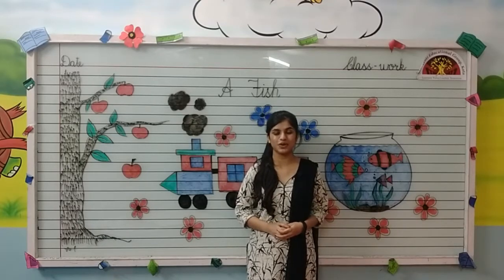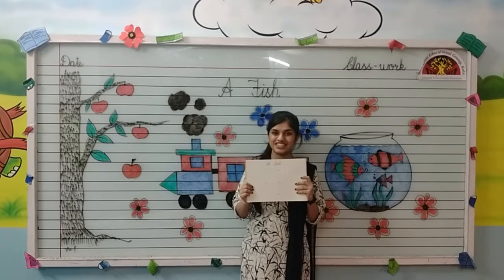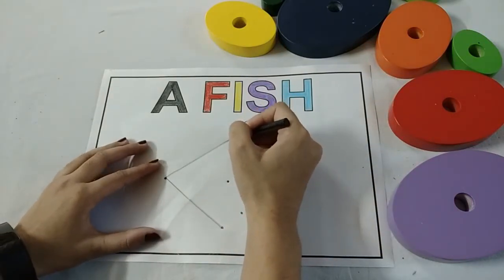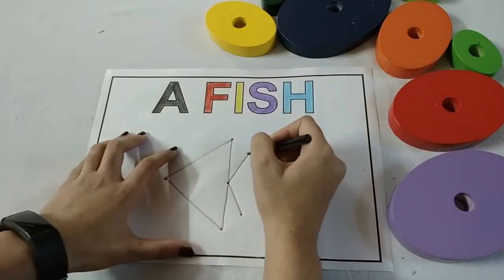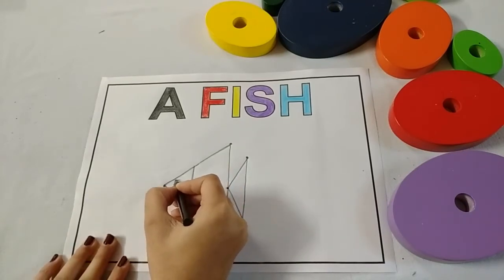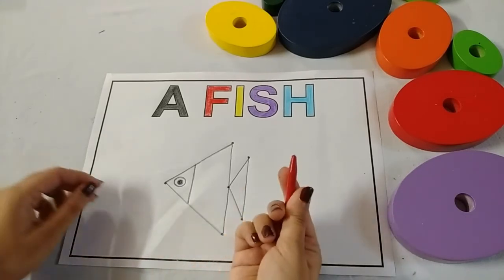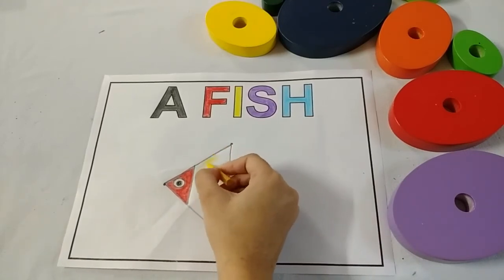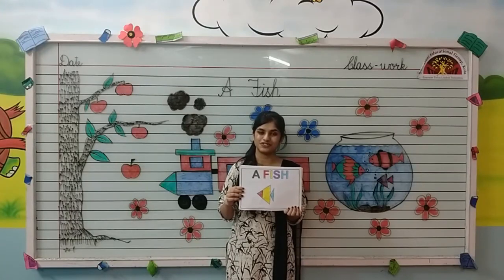NURSERY DRAWING 'A FISH'